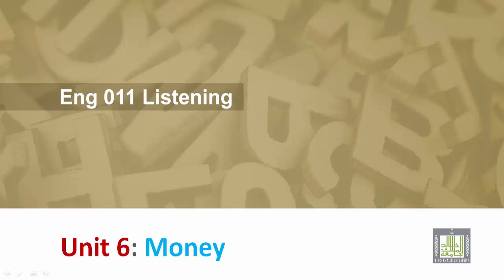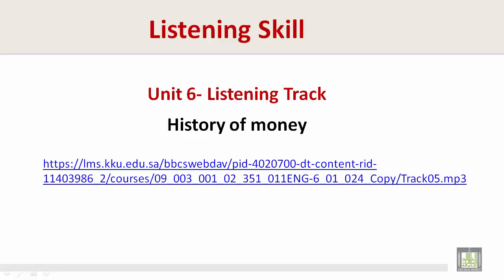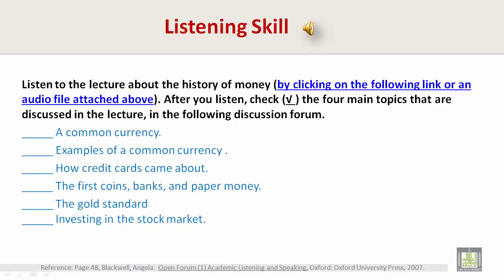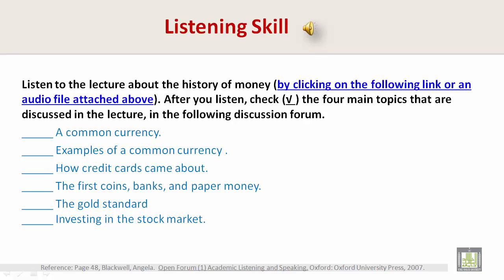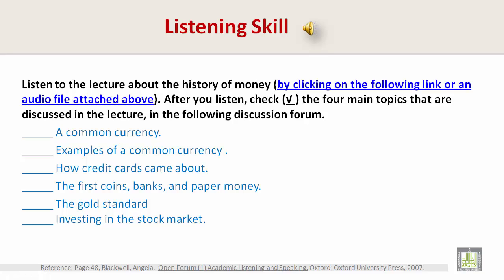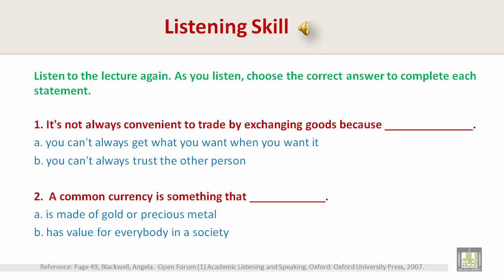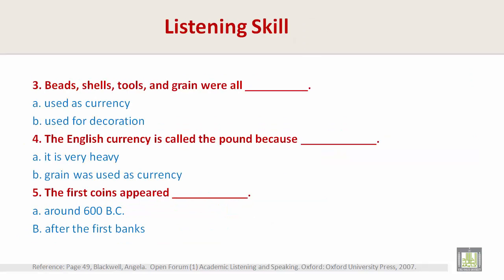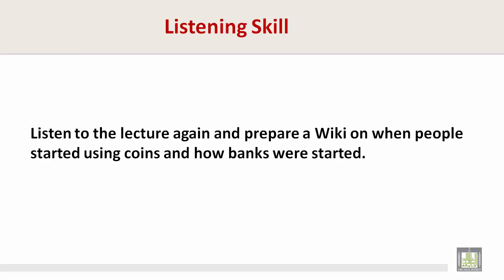Listening | U6-L1 | History of Money and Currency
Listening Skill - History of Money and Currency
Track 1- distinguish the main ideas and four main topics from an informal lecture about the history of money.